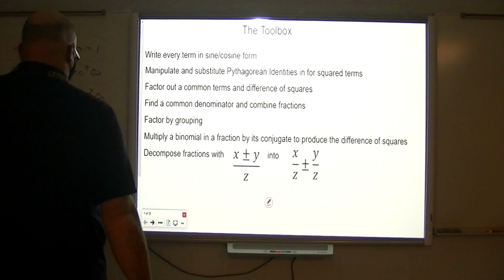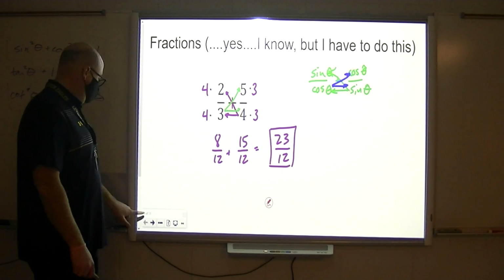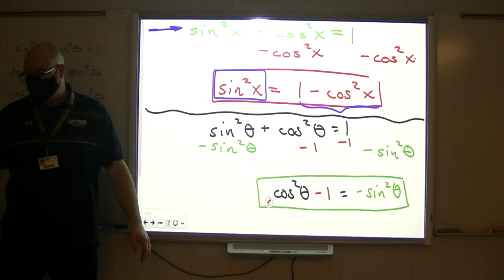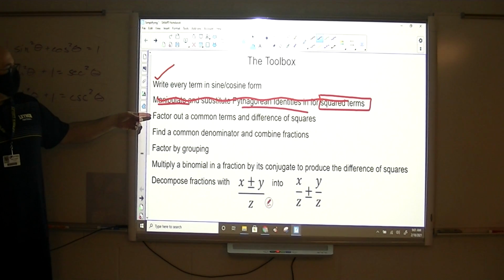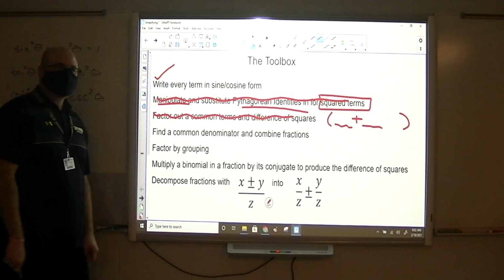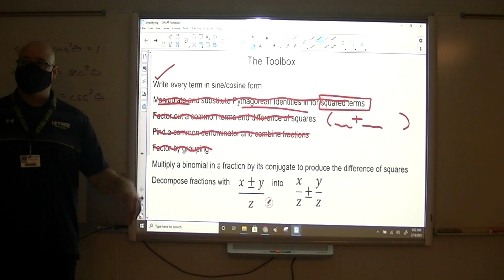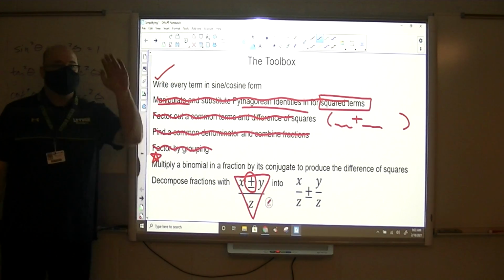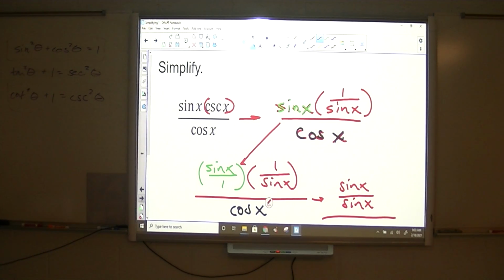After Example 1Explaining how to use The Toolbox